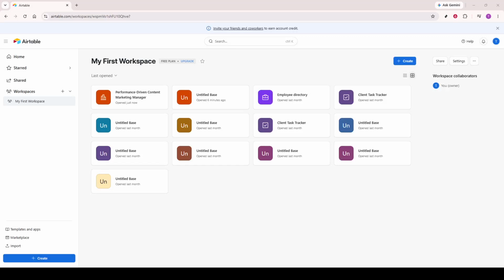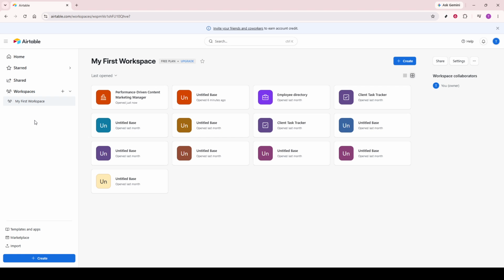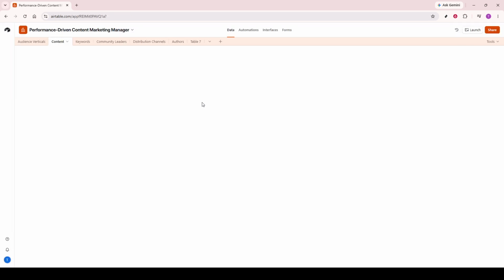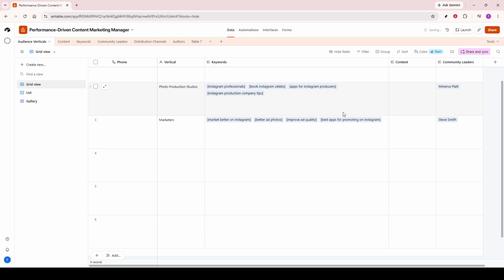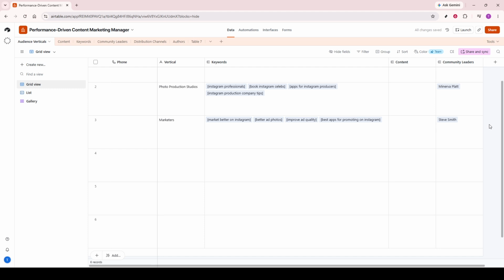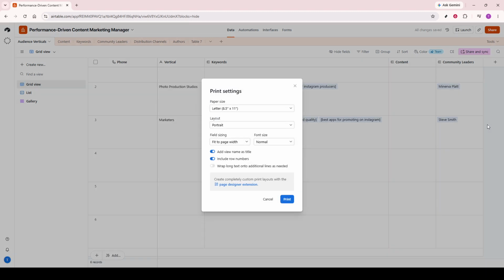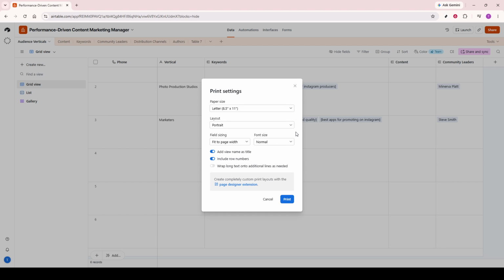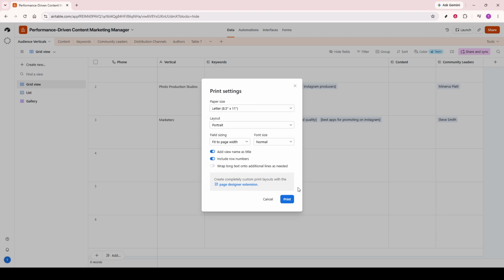How To Print From Airtable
In this video, I show you exactly How To Print From Airtable in 2026 | Step-By-Step Full Guide.

Are you struggling to export your clean grid layouts, project schedules, or customer records onto a physical paper sheet or a clean PDF document without the rows getting messy or cut off? 🚀 In this step-by-step tutorial, I’ll walk you through the absolute best, verified ways to configure your layouts, adjust printer scaling settings, and generate perfect documents using the latest 2026 Airtable interface.

Whether you're an independent operations manager, an online business owner prepping physical inventory manifests, or a remote virtual assistant managing data records and summary sheets for clients, making your data readable on paper is critical. We look at how choosing the right browser layout scaling drops your page-clipping issues, how to utilize the built-in Page Designer extension for custom templates, and how to safeguard your data display rules so your hidden columns don't accidentally ruin your hard-copy distributions.

🔥 By the end of this video, you’ll have the platform view rules down and know exactly how to print from Airtable cleanly, professionally, and effortlessly!